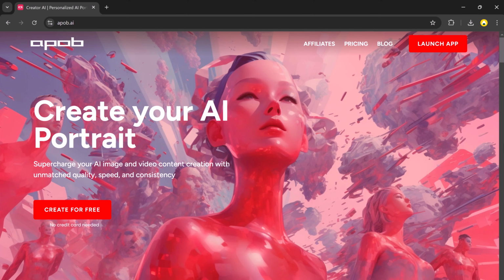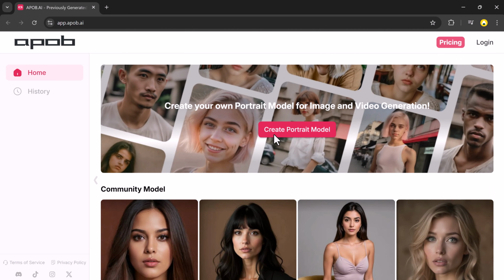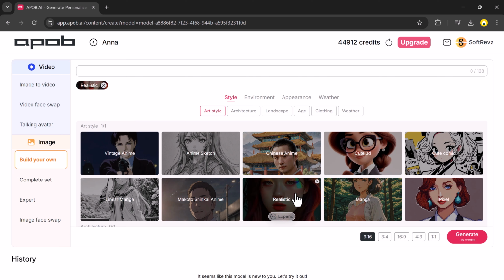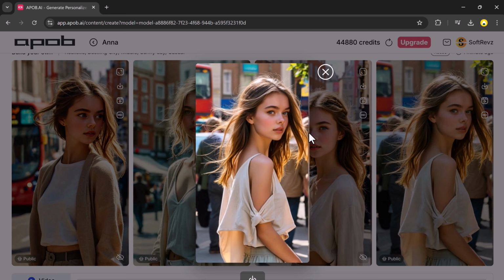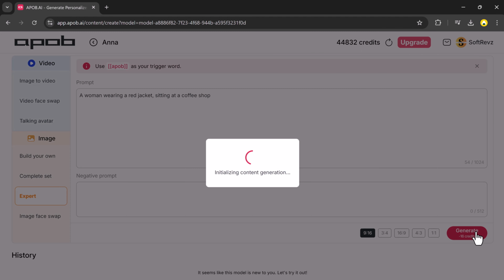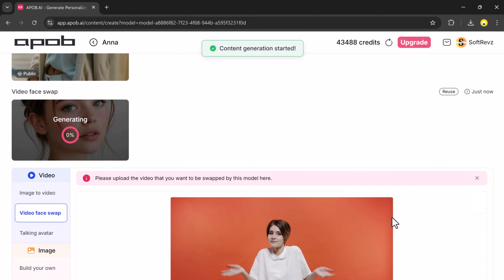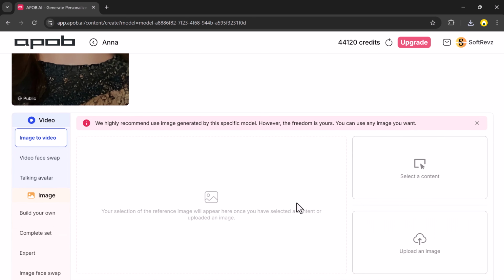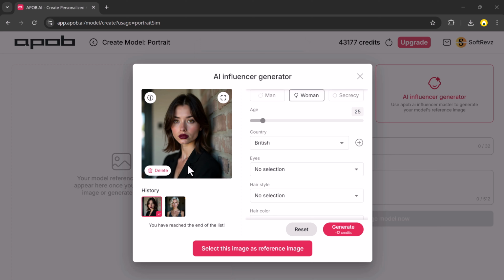Create Consistent Characters For Free | Ai Influencer in Minutes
Learn how to create consistent AI characters for free using Apob AI.
Discover how you can generate lifelike AI influencers in minutes by customizing features like age, hairstyle, face shape, and more. Whether for social media, marketing, or creative projects, Apob AI provides endless possibilities to design digital avatars and influencers. Watch now and see how easy it is to bring your AI creations to life!